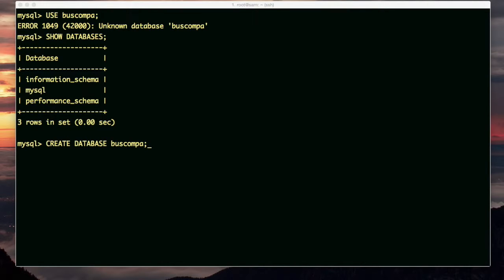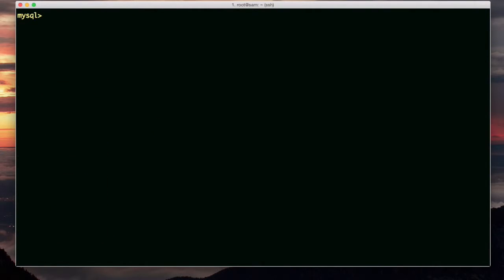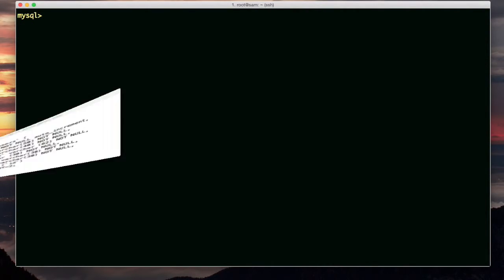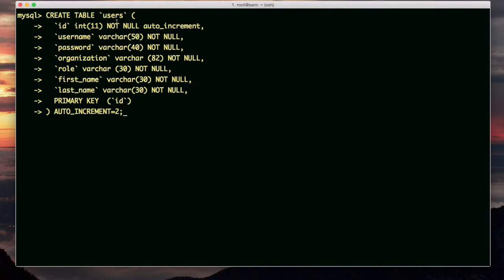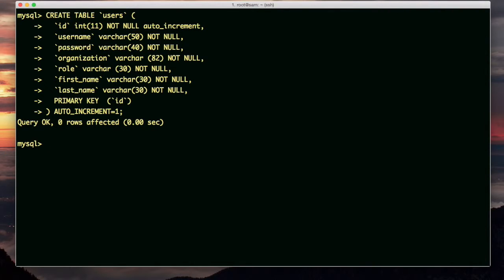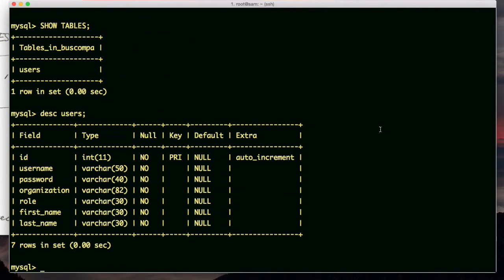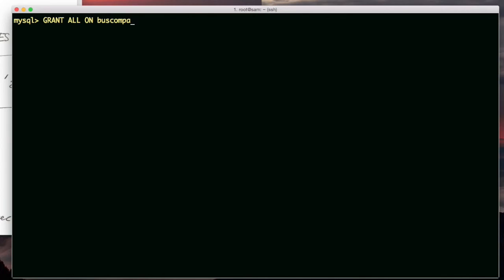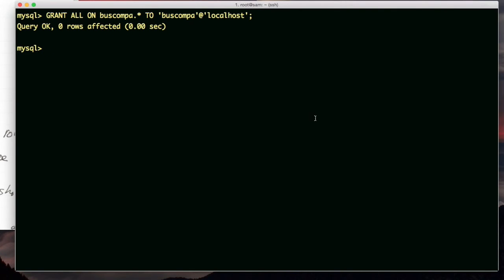setting up buscompa database and user for helpme and buscompanyx (1)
This video is about setting up buscompa database and user for helpme and buscompanyx (1)